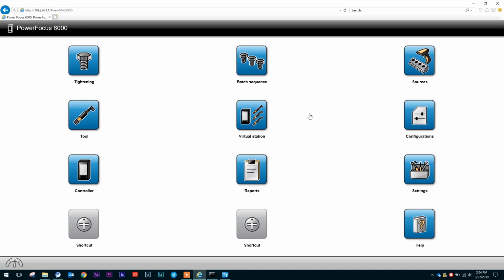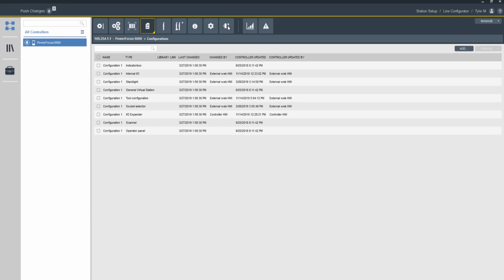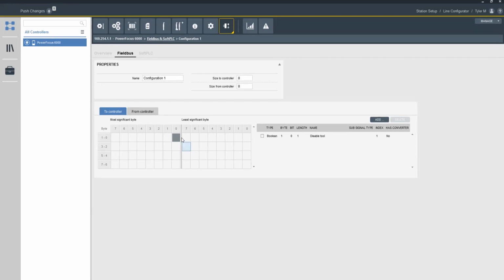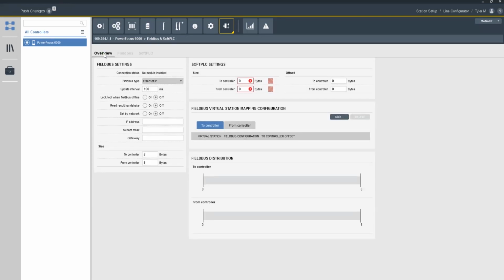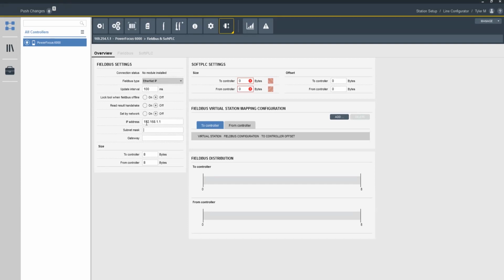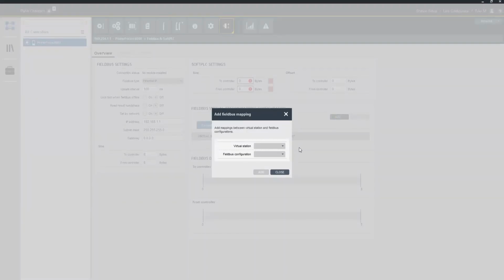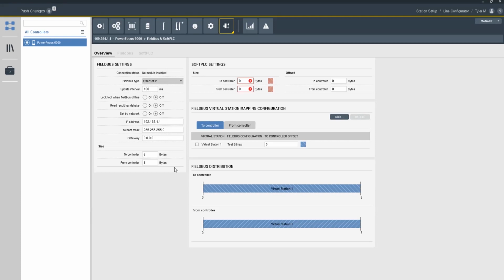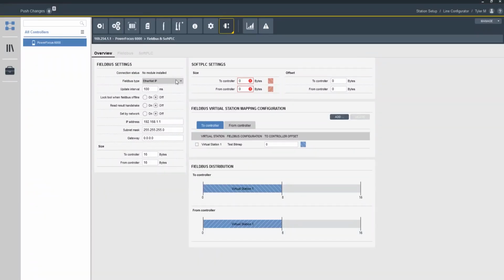Power Focus 6000 Product Essentials Series: Setting up a Fieldbus | Atlas Copco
Welcome to the PF6000 Solutions Series, your source for helpful hints and tricks for getting the most out of Atlas Copco's Power Focus 6000 controller!

In this video, Product Specialist Ben Hanawalt discusses programming a Fieldbus withing the PF6000.